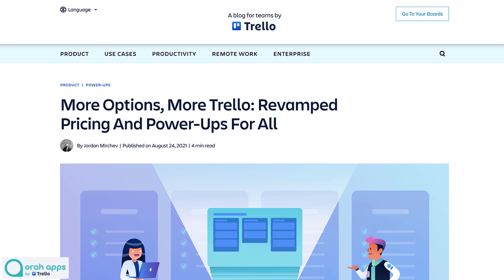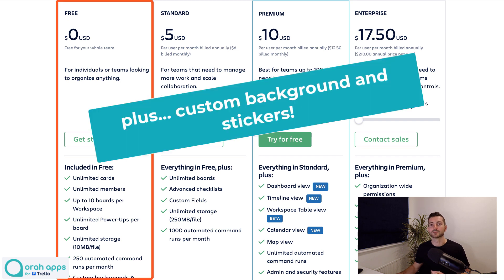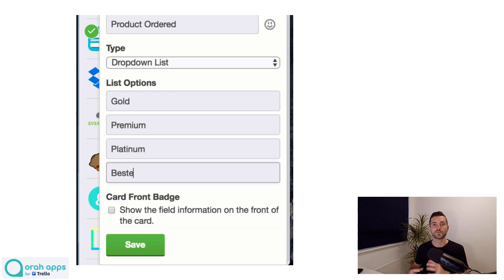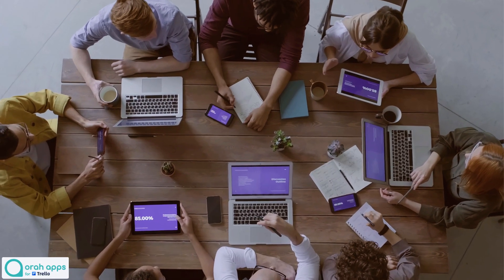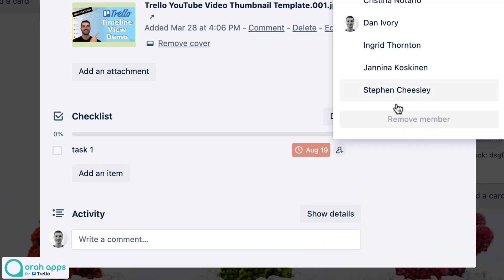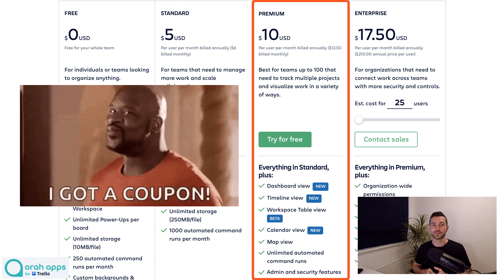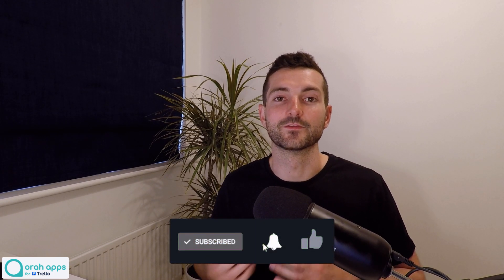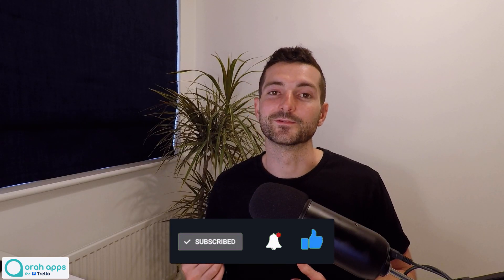The end of Trello Gold! What to choose instead? Trello pricing explained - 2021 updates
Dan

Table of Contents:

00:00 - Intro
00:18 - Trello Gold Cancelled!
00:39 - Pricing Updates Explained
00:43 - Free Plan Updates
01:15 - Custom Fields no longer free!
01:54 - Trello Standard Plan Explained
02:49 - Advanced Checklists
03:32 - Business Class renamed to Premium
03:52 - Premium Plan Discount and Free Trial!
04:38 - FAQ Links
04:44 - Pros and Cons Blog